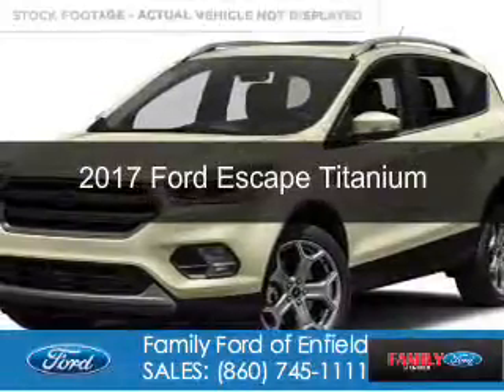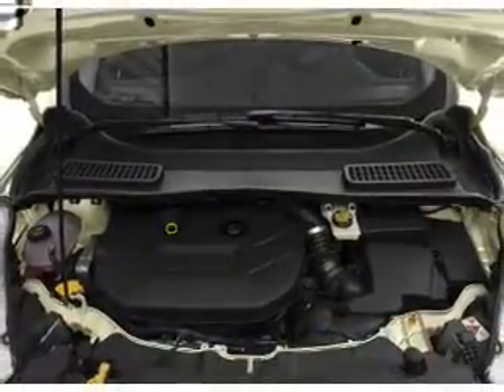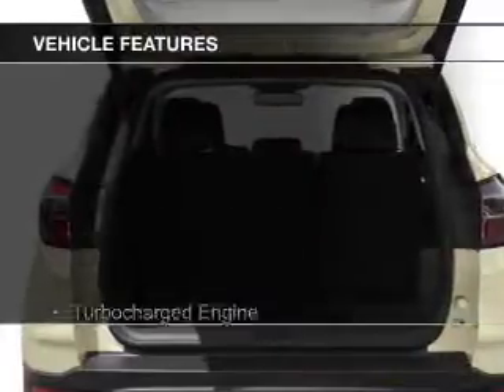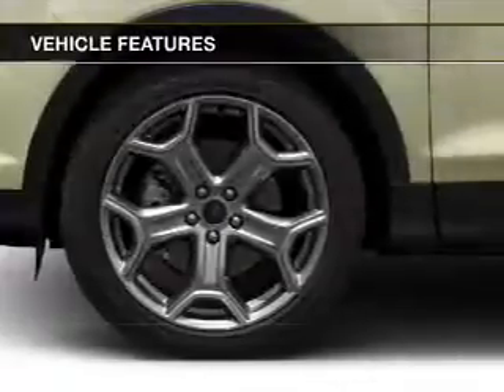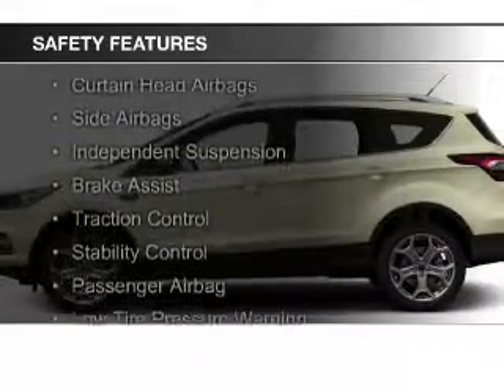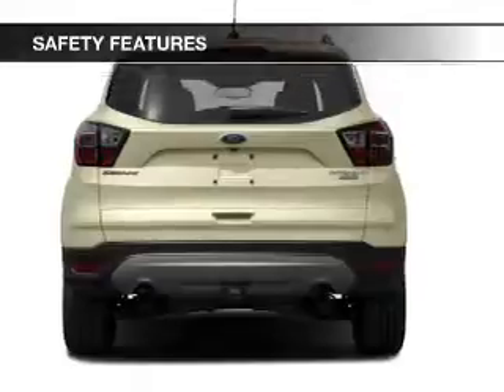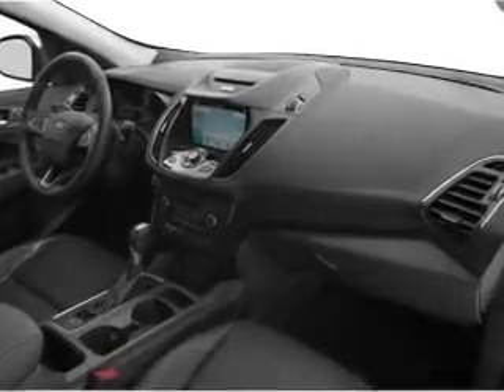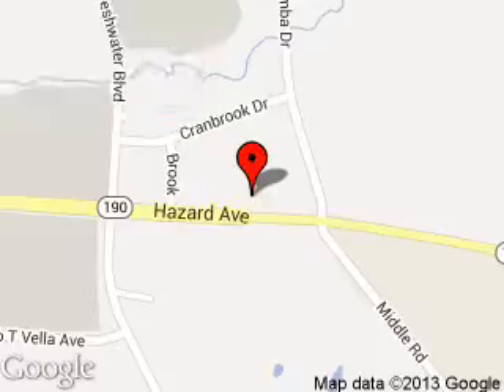2017 Ford Escape - Enfield CT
Phone:
Year: 2017
Make: Ford
Model: Escape
Trim: Titanium
Engine: 2.0 liter inline 4 cylinder 16 valve
Transmission: 6-Speed Automatic
Color: White Gold
Mileage: 10
Address:
65 HAZARD AVE